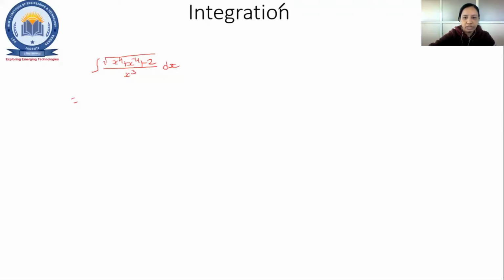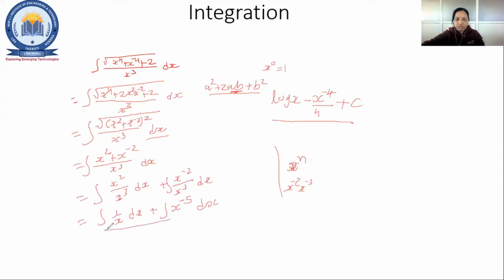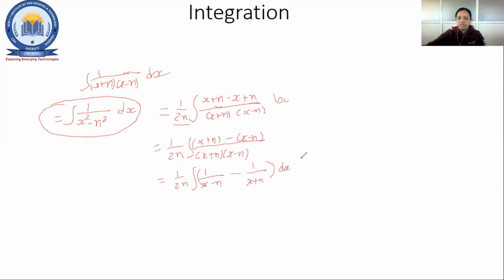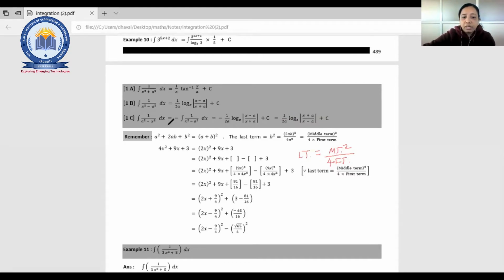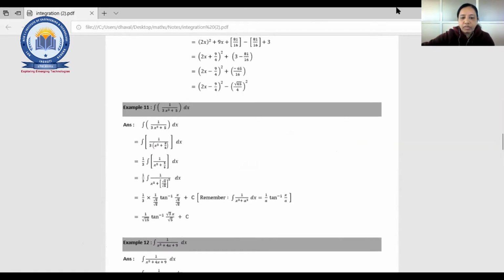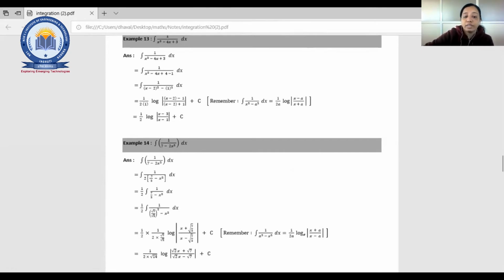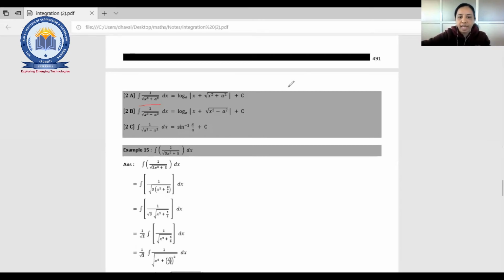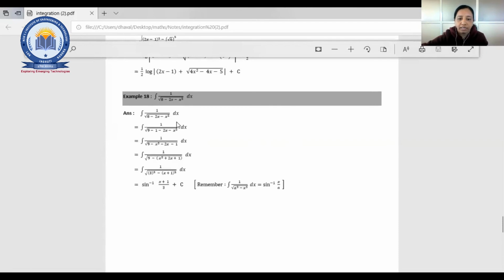Basic Mathematics | Lecture 9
Integration (PART-II)